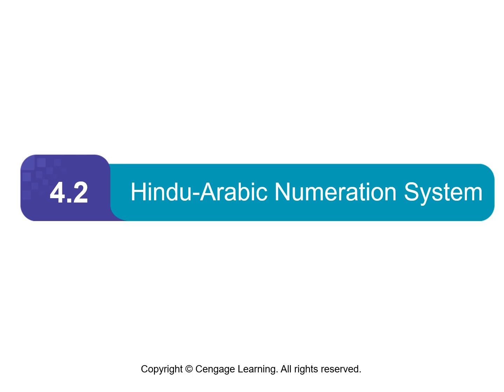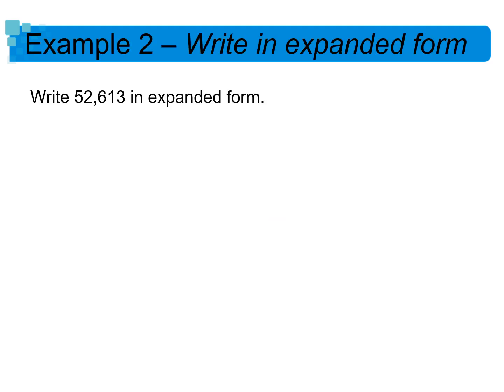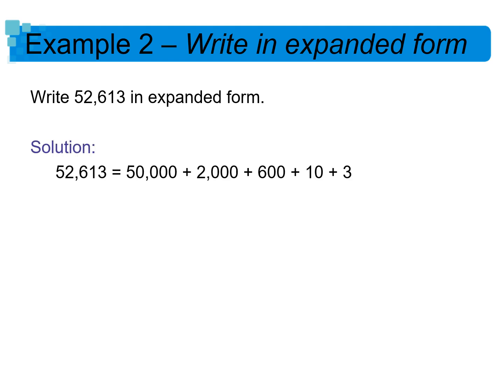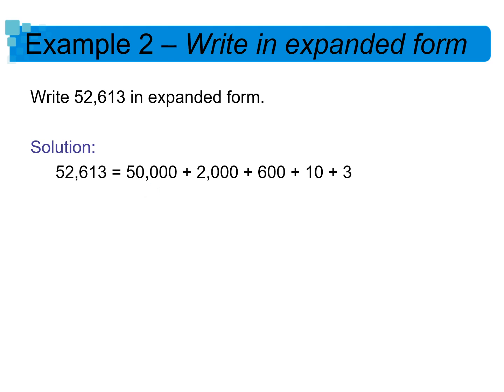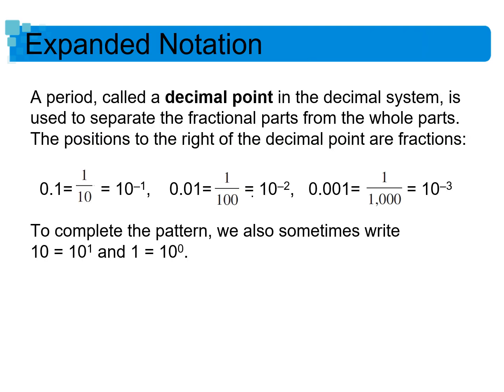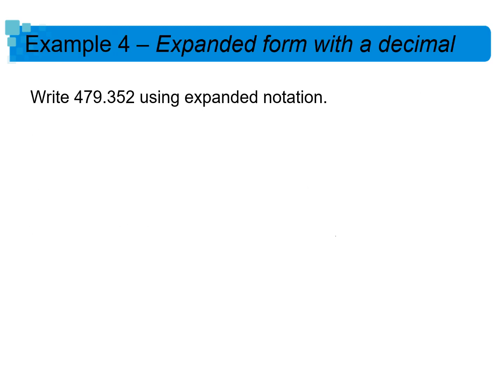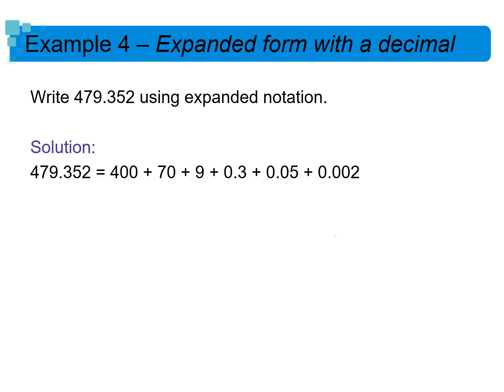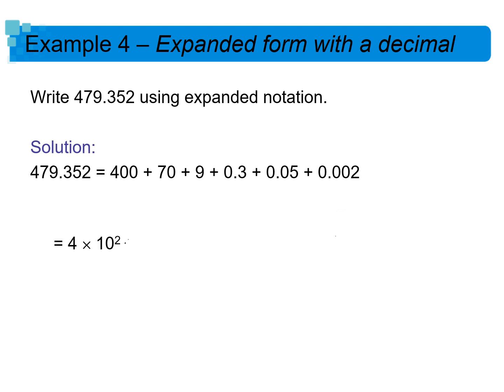LCGE 1372 Sec. 4.2